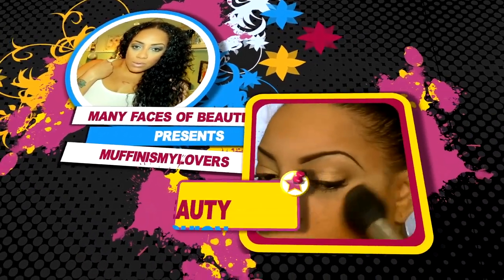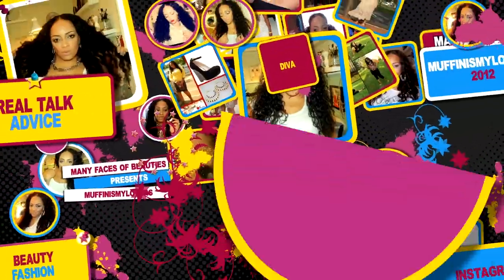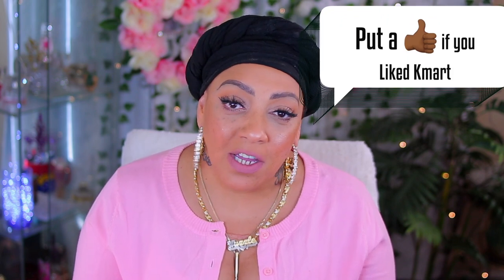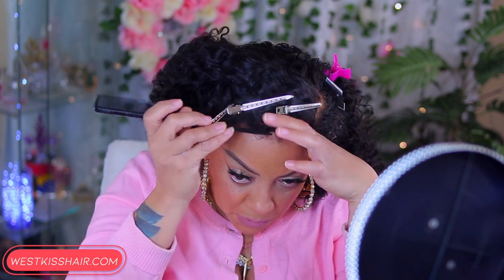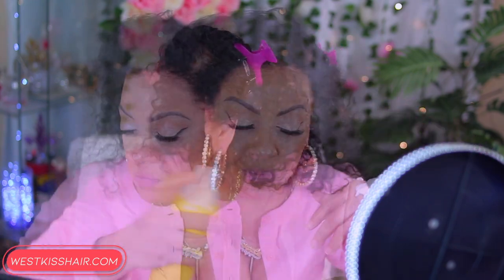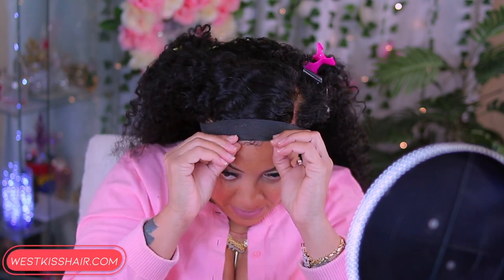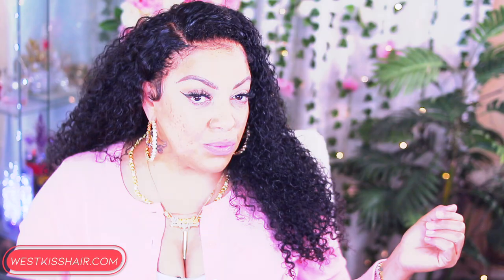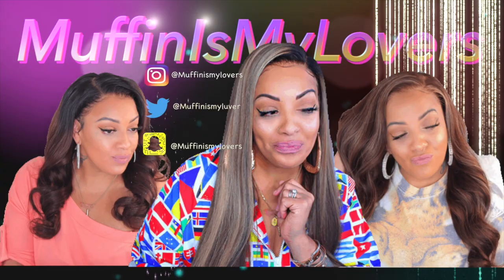Natural Curly Edges Lace Front Wig NO BABY HAIR NEEDED They Did That westKissHair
Natural Curly Edges NO BABY HAIR NEEDED YESS THey Did That westKissHair

Hair details:180%density 13×4 lace front natural 4c edges curly wig 22 inch

WRITE OR SEND US LOVE GIFTS TO:
Muffinismylovers

SOME OF MY FAVORITE SITES